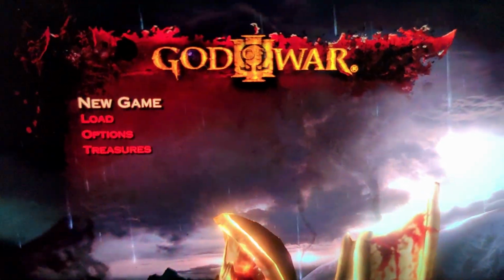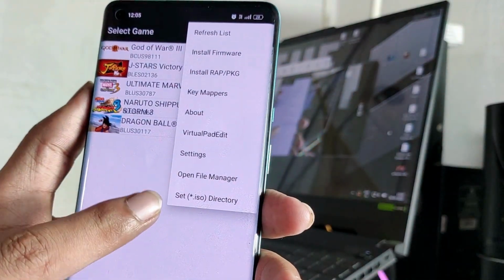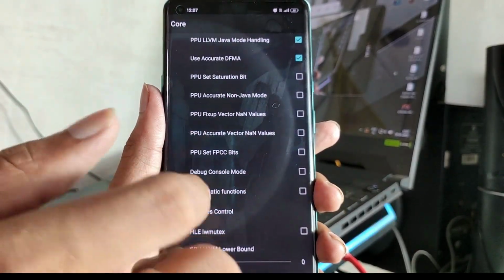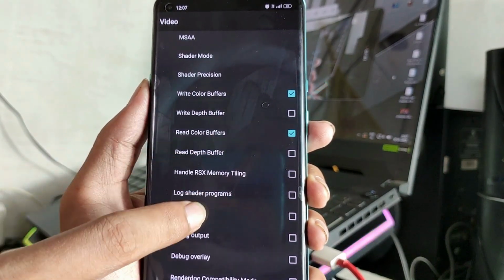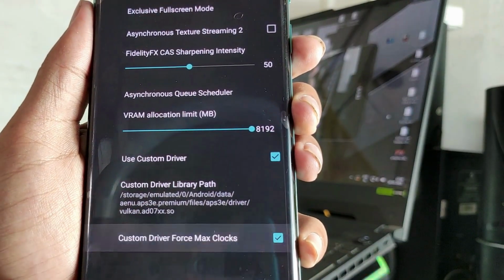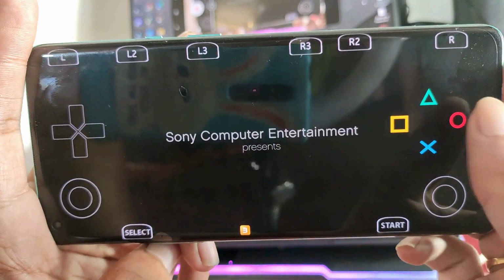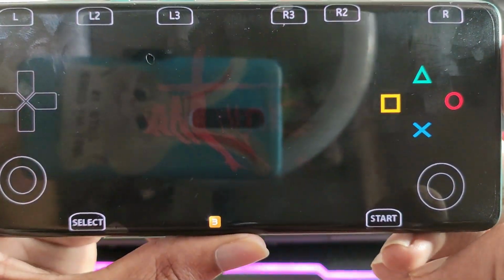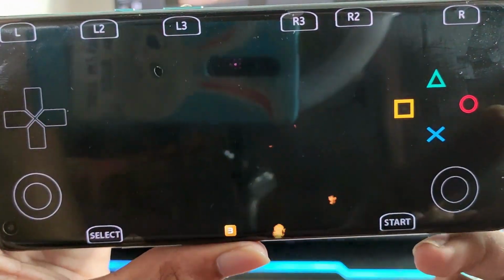Aps3e PS3 Emulator 1.18a🔥Android | New Update Review & Testing God Of War 3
The latest update for the Aps3e PS3 Emulator has arrived, bringing massive performance improvements, better game compatibility, and enhanced stability for PS3 gaming on Android! In this video, I’ll be reviewing the update and testing its capabilities to see how well it handles PS3 titles. If you're looking for the best way to experience PlayStation 3 games on your Android device, this is the emulator you need to check out!

✅ Improved performance & optimization
✅ Increased game compatibility
✅ Better graphics rendering
✅ Enhanced controls & stability